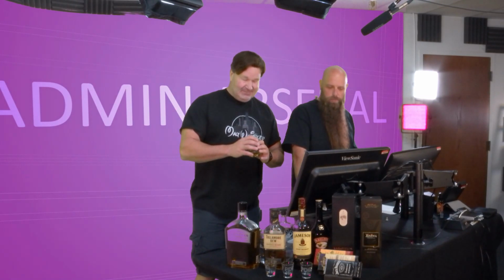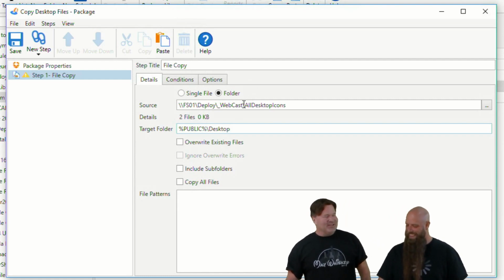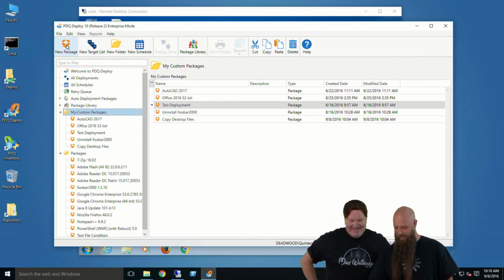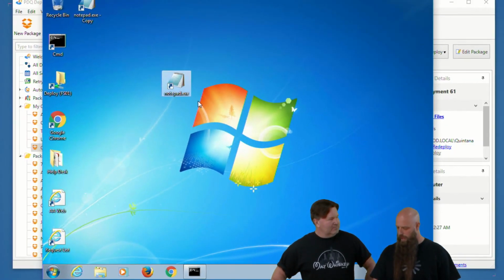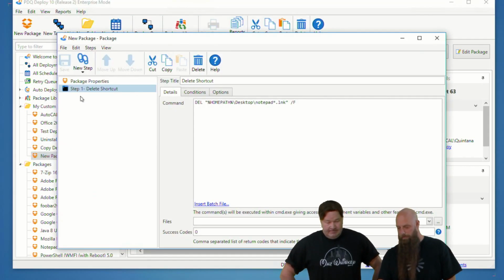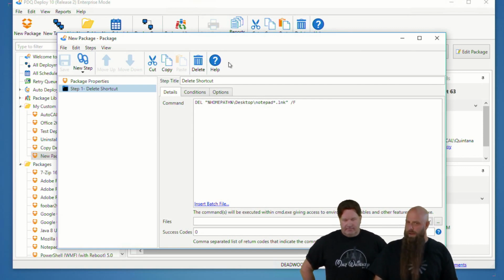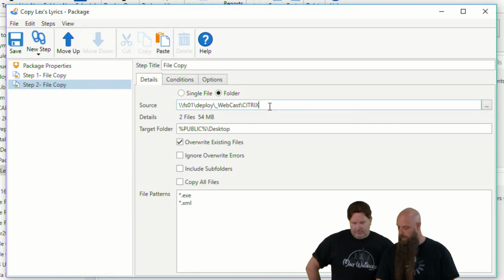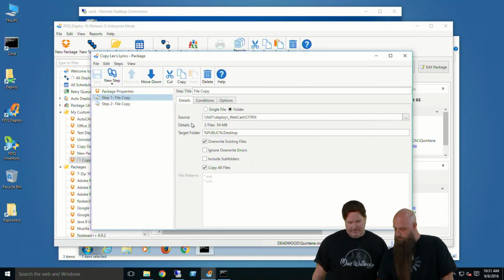Admin Arsenal Live!: Copying and Deleting Shortcuts and Files in PDQ Deploy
Placing shortcuts on the all users desktop: 1:40

Deleting shortcuts: 8:20

Question: Is there a way to delete shortcuts that users have made for applications, particularly those with number or “Copy” in the shortcut name? 11:56

Robocopy and return codes: 18:15

Question: Is there a way to run a remote batch that will trigger a package, that isn’t run from the server itself? I have just recently thought about using that if it is possible. 20:40

Copying files: 22:56 *Note*: there needs to be a backslash after \_Webcast\Social Distortion\